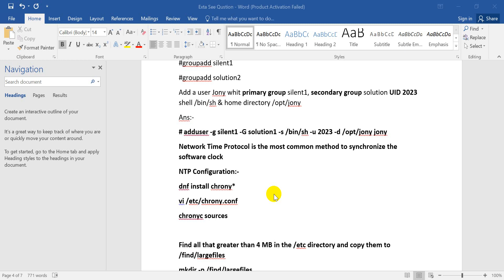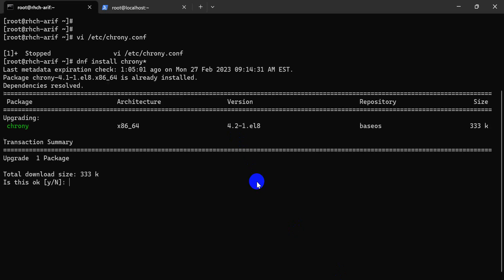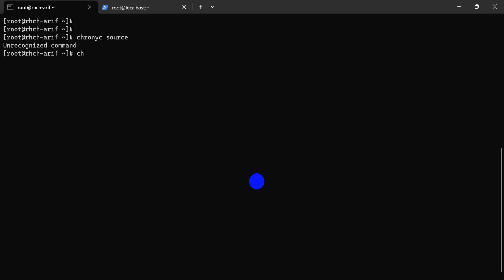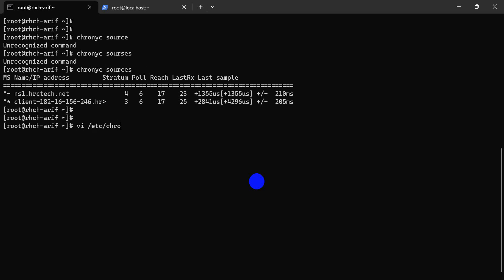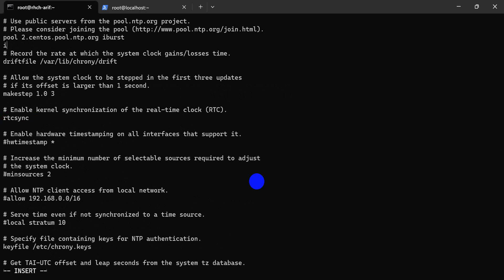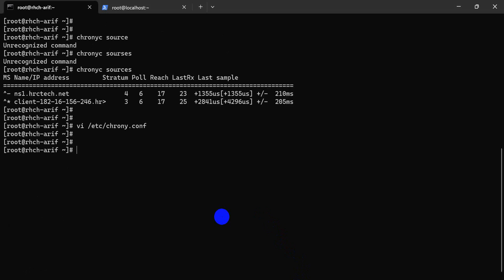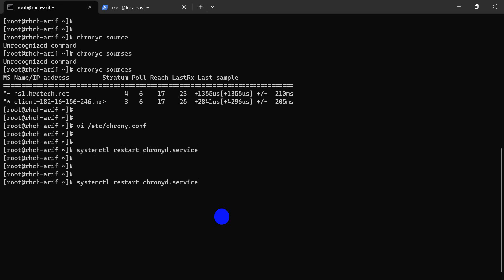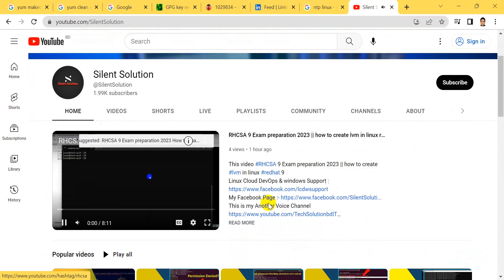RHCSA 9 Exam preparation 2023|| How to configuration NTP server Linux redhat 9